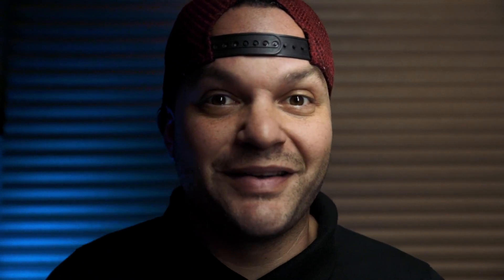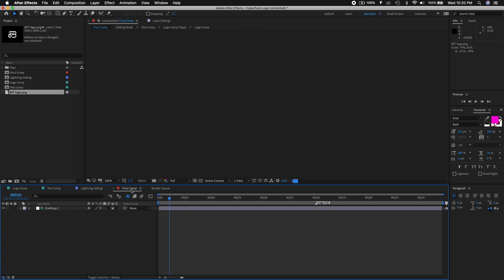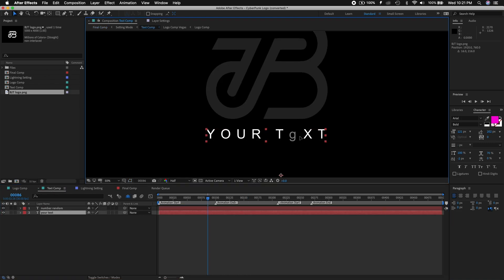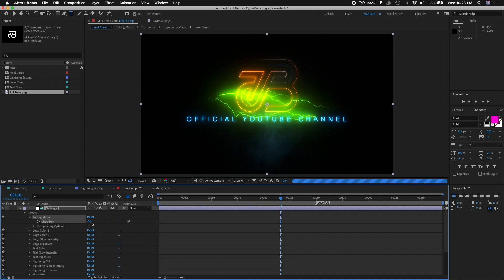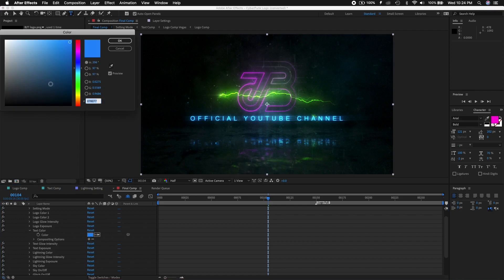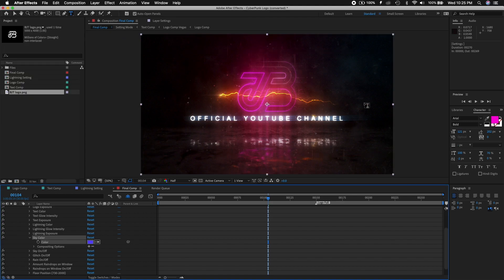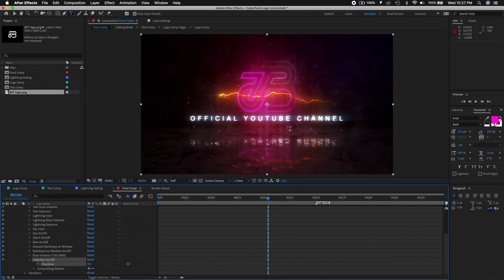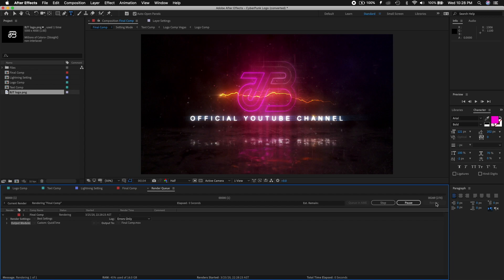Easy After Effects logo tutorial!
Due to a question I got, here is a detailed video of the template for the logo.

Download the template and make your own!